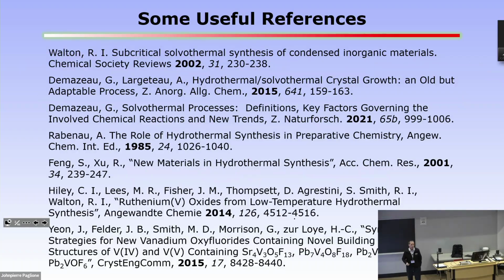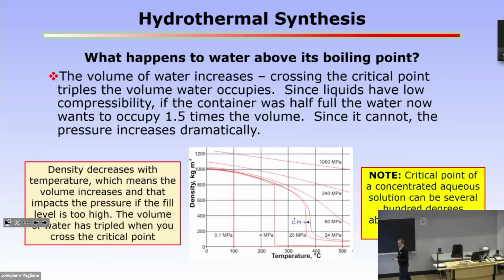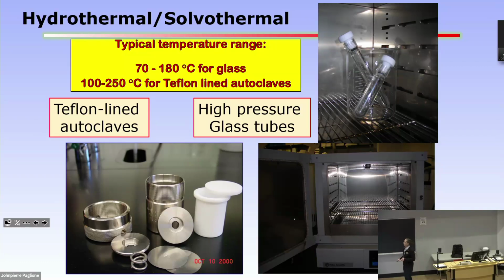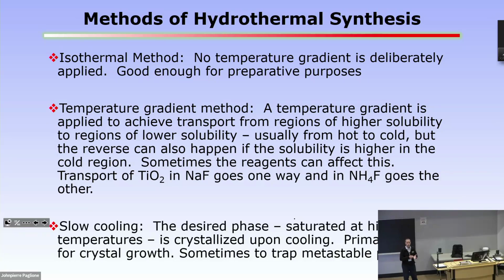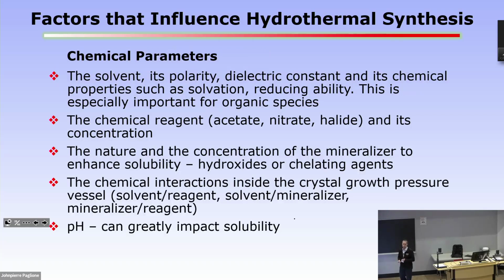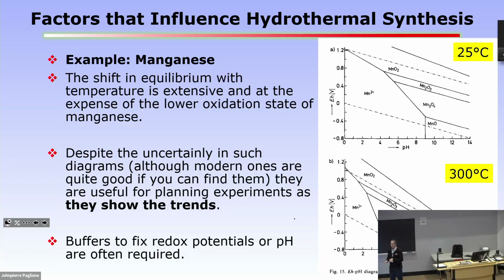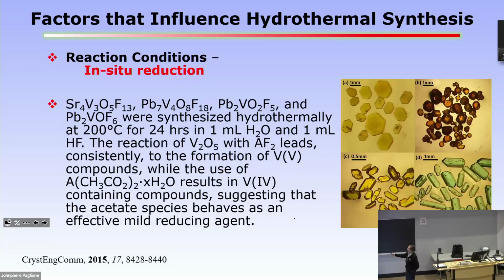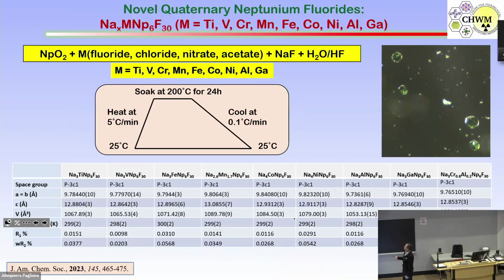FQM2024: Hanno ZurLoye, University of South Carolina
Hydrothermal Synthesis Using Sub-Critical and Critical Reaction Conditions